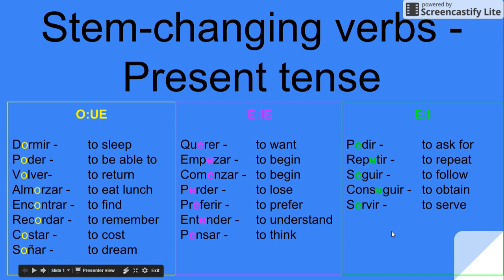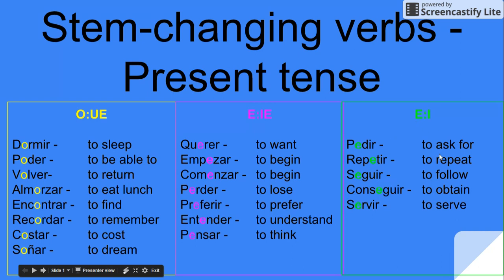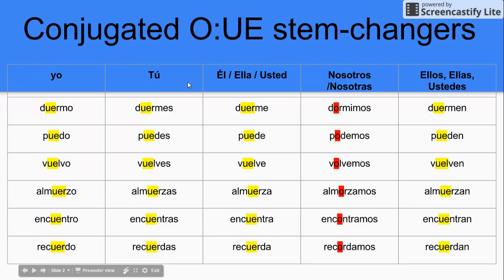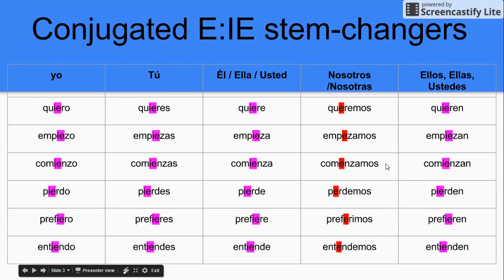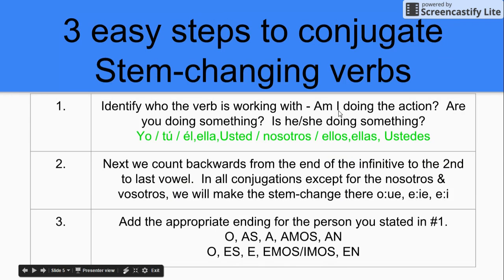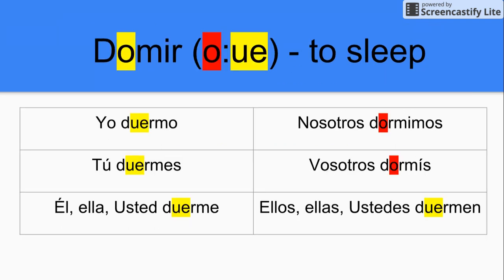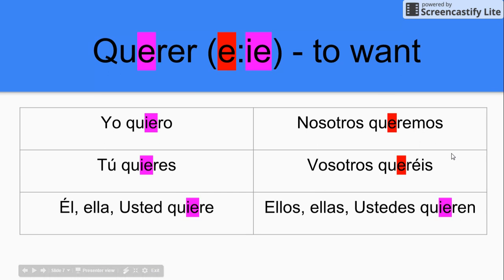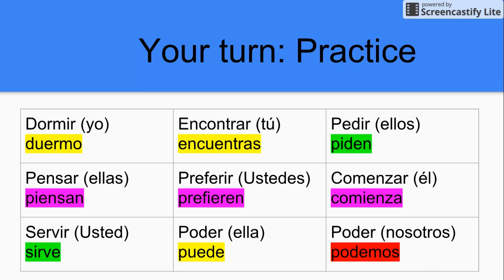Stem changing verbs present tense